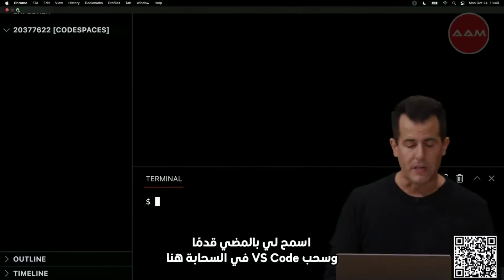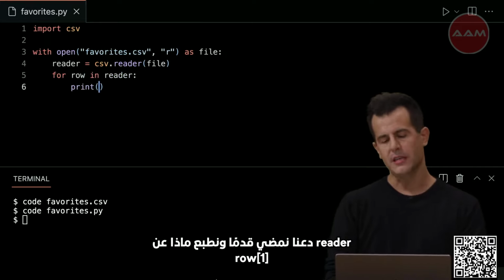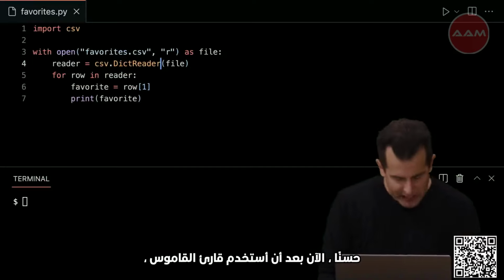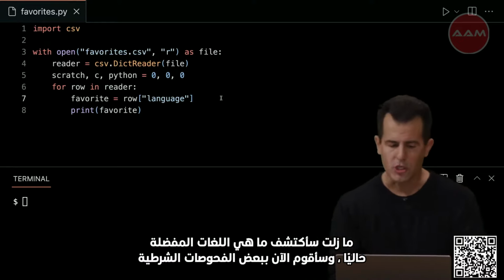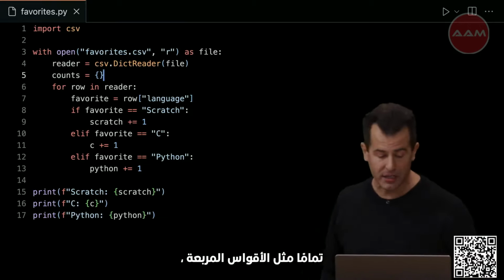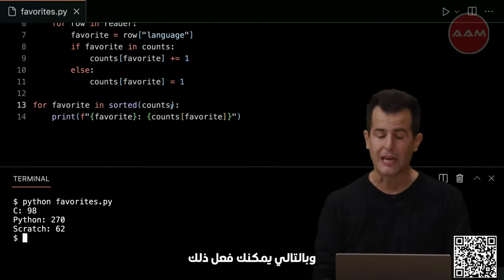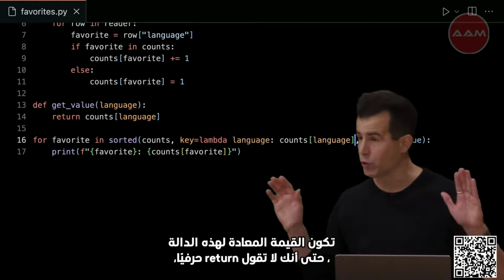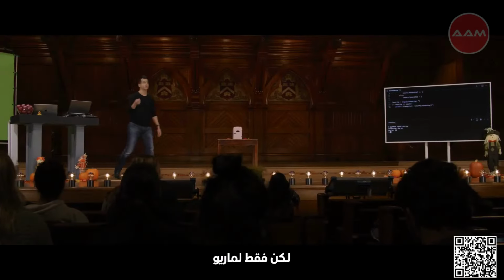45- الجزء الاول من محاضرة الاسبوع 7 - SQL - مترجم عربي - CS50 2022 - بعنوان - Flat-file Databases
45- الجزء الاول من محاضرة الاسبوع 7 - SQL - مترجم عربي - CS50 2022 - بعنوان - Flat-file Databases

هذا الفيديو ترجمة للجزء الاول من محاضرة الاسبوع 7 - SQL -

- SQL
- Flat-file Databases

كورس - CS50_2022 - مترجم عربي كامل